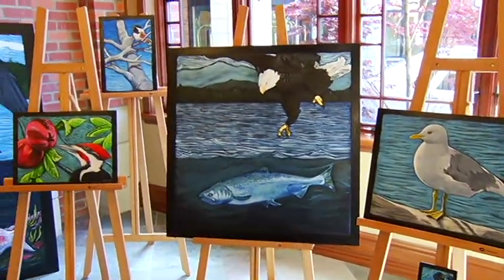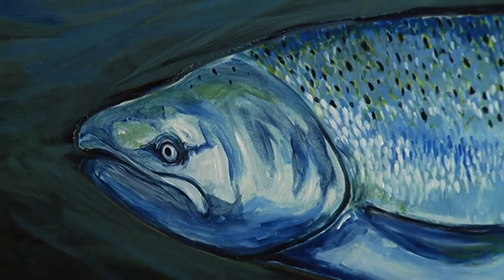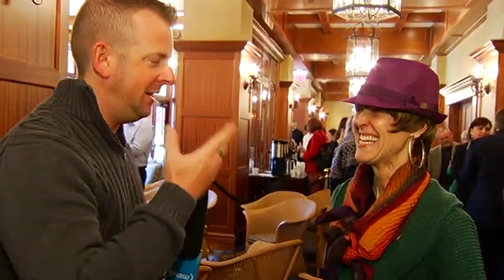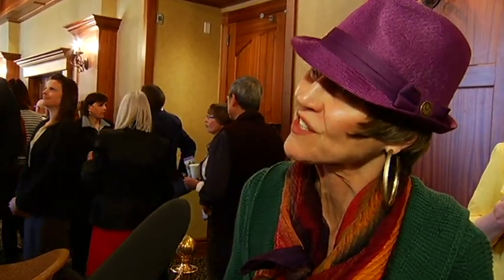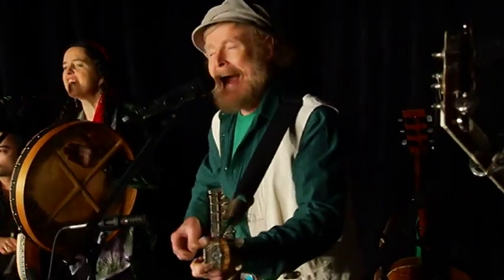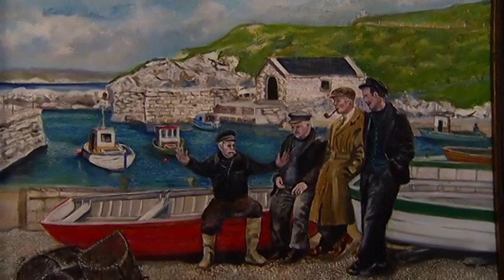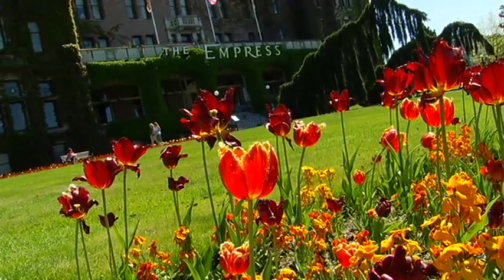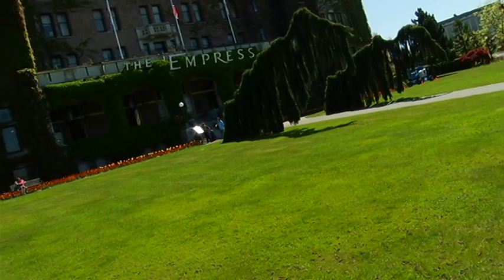Artishow Victoria 2013 - Shaw TV Victoria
Shaw TV's James Green takes us to the Oak Bay Beach Hotel to the launch of the Artishow 2013. 50 different artists will be showcased in 7 different hotels.